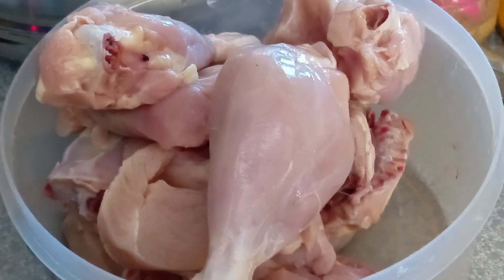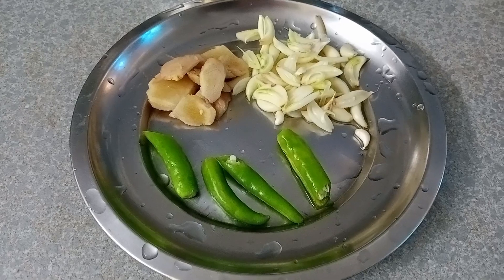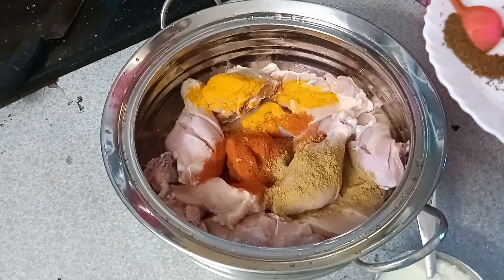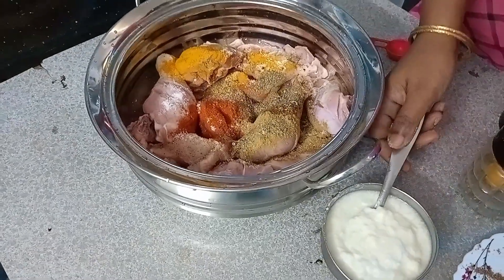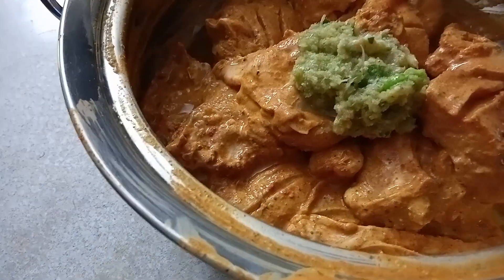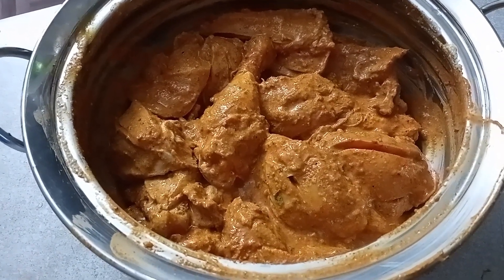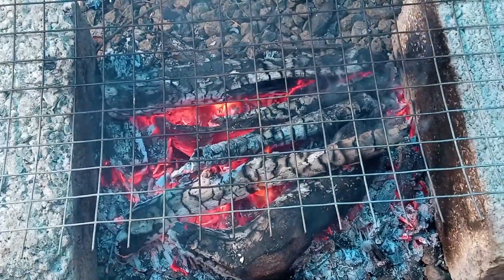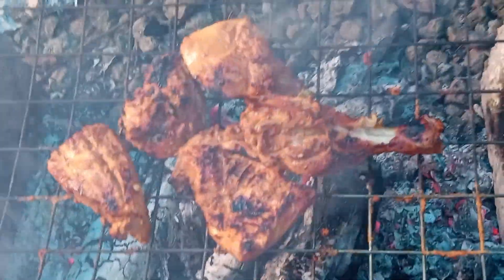Vlog 87 : Grilled chicken grilledchicken homemade chikenrecipe Ingredients in description...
INGREDIENTS
Chicken 1 kg
Ginger garlic & Chilli Paste 2Tsp
Chilli powder 1 & half tsp